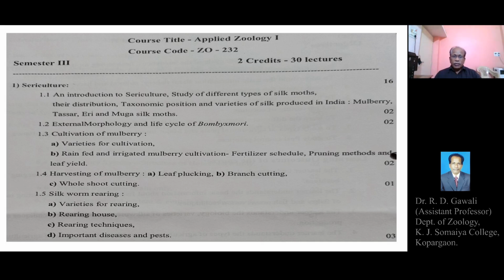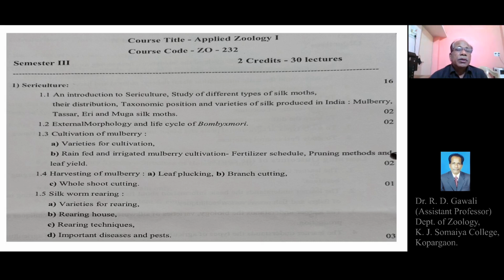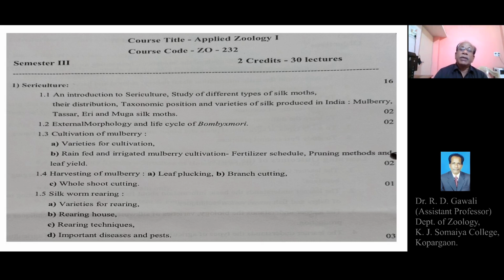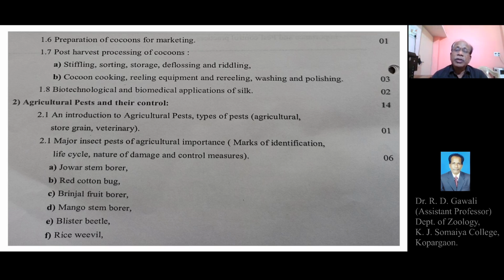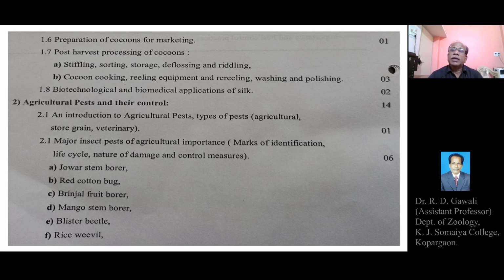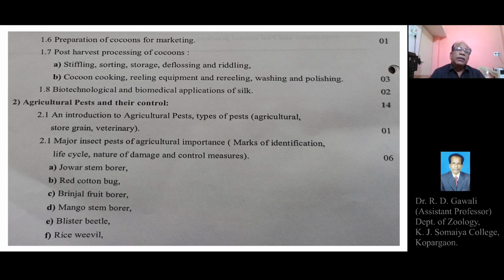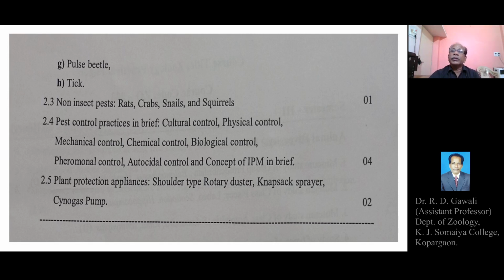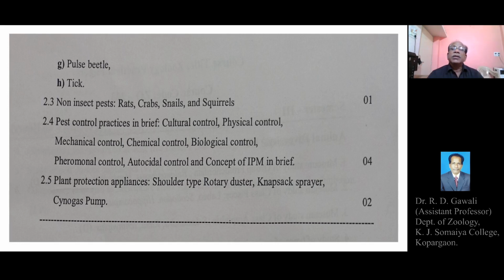Lecture 01- S.Y.B.Sc Syllabus Discussion (K.J.S.College: Science)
Zoology Paper II Semester I: lntroduction to Syllabus